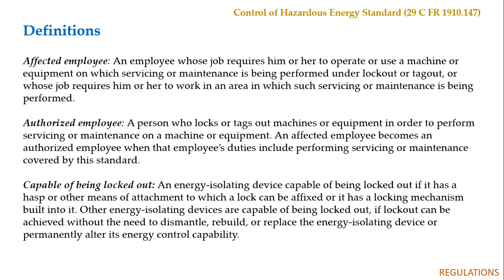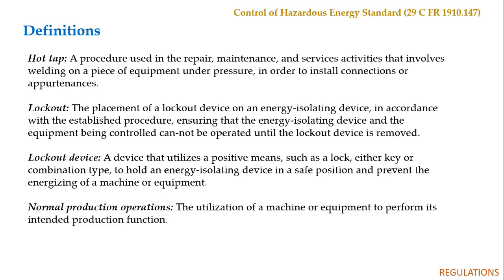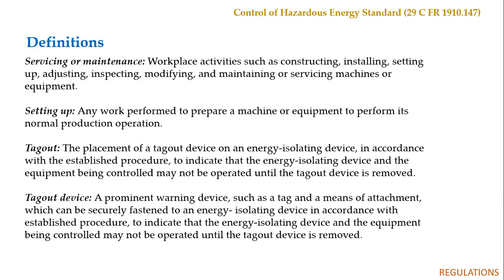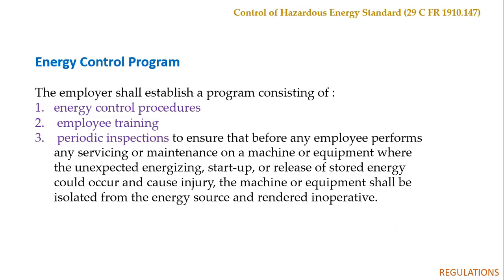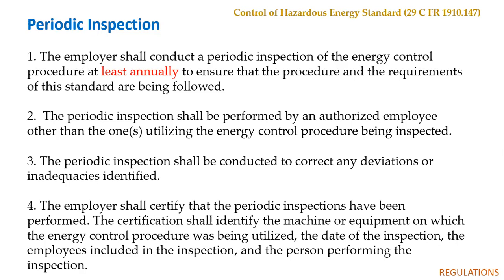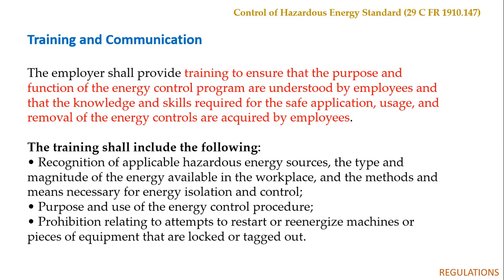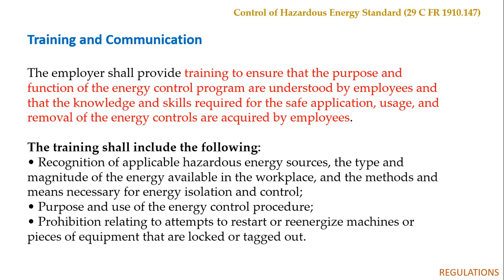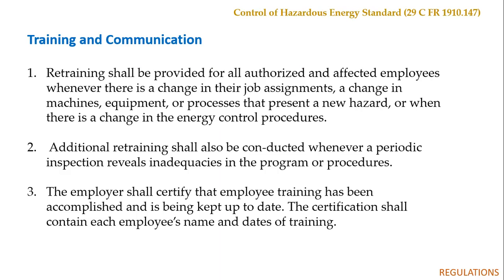CSP || CONTROL OF HAZARDOUS ENGERGY PROGRAM || REGULATIONS || CERTIFIED SAFETY PROFESSIONAL EXAM